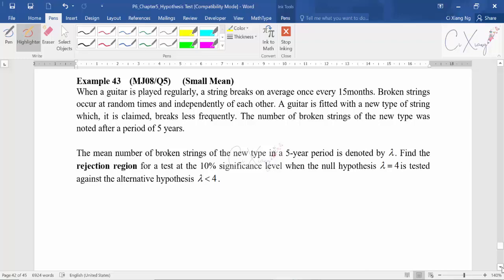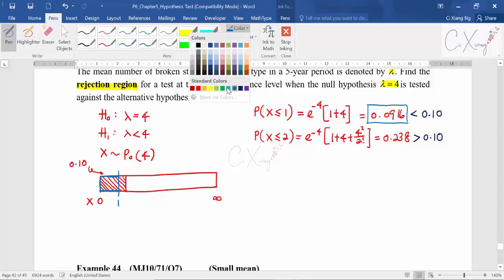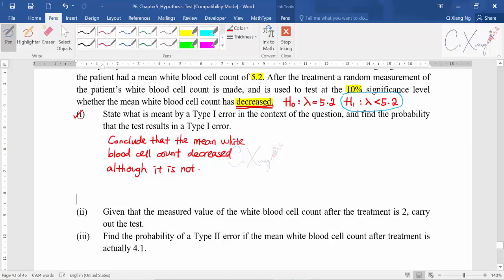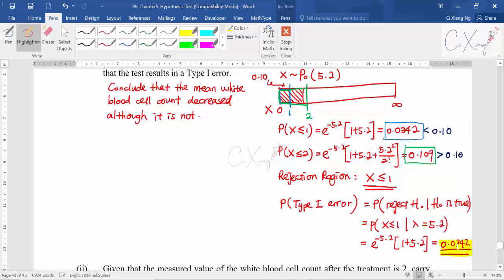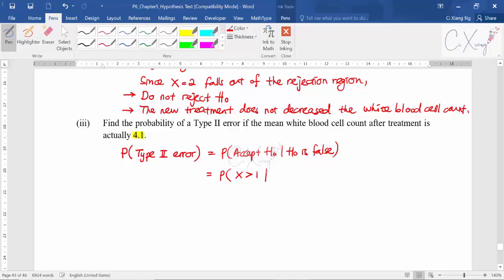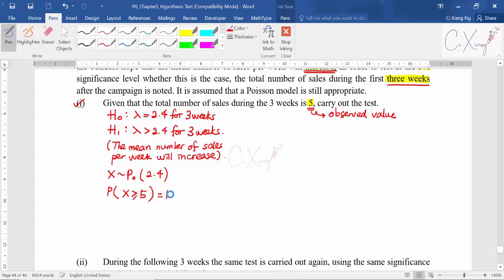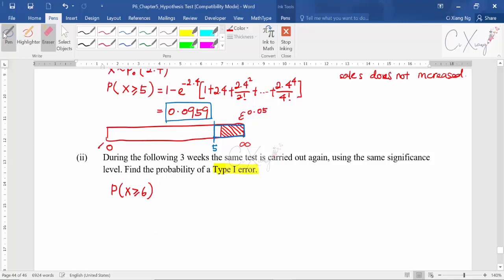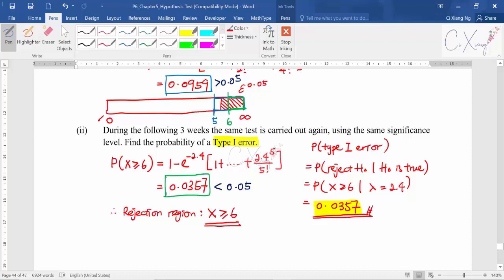9709 Paper 6 Statistics 2 Chp5 Hypothesis Tests [18]